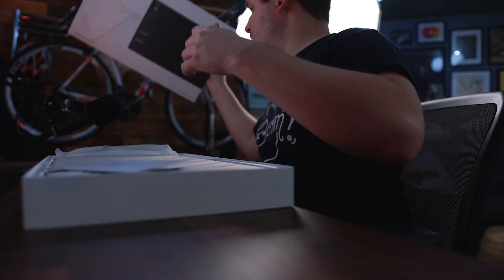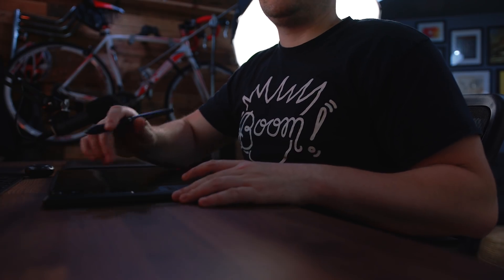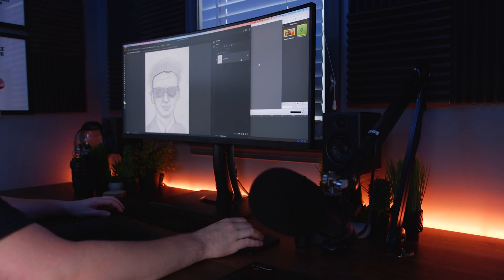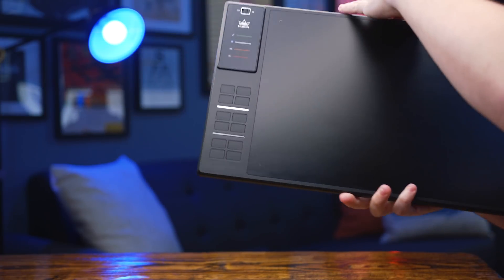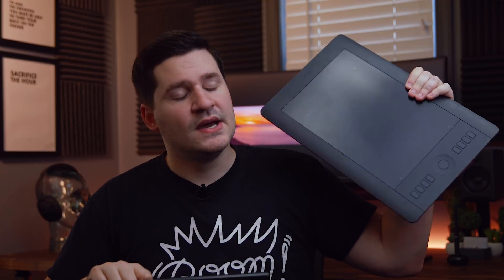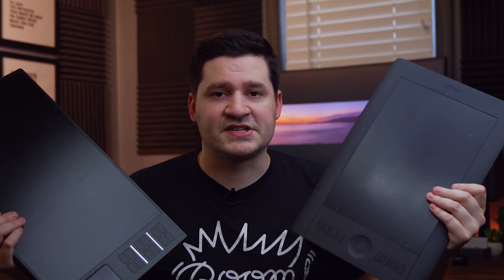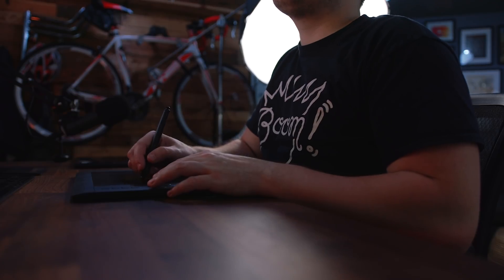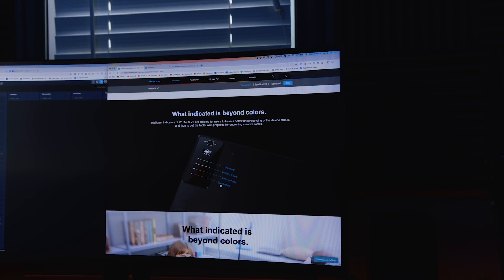$400 Graphics Tablet vs. $160 Graphics Tablet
Check out this comparison of my beloved Wacom Intuos Pro and the Huion WH1409 v2 graphics tablets. I’ll break it down across all the areas of the tablet that I use in my photography, sketching, and graphic design/illustration work and fun. I hope you enjoy it!

Wacom Tablet on B&H Photo
Huion Tablet on Amazon US